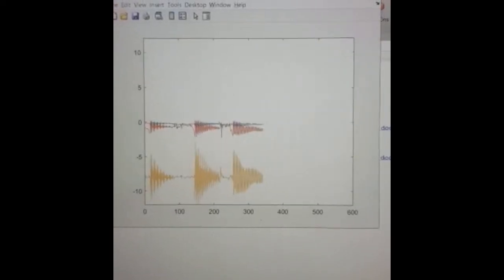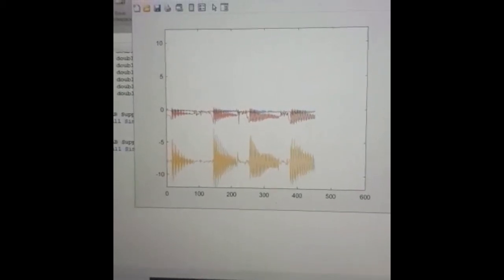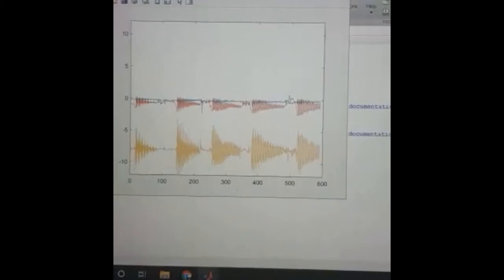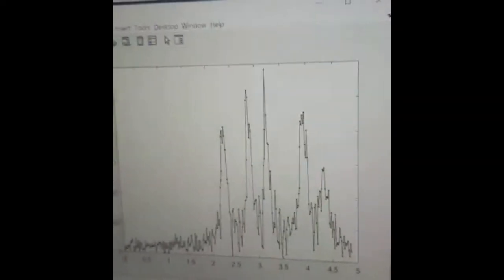ELEN3008 Project featuring Casey Steyl (1827996) and Hyla Fourie (1835707)